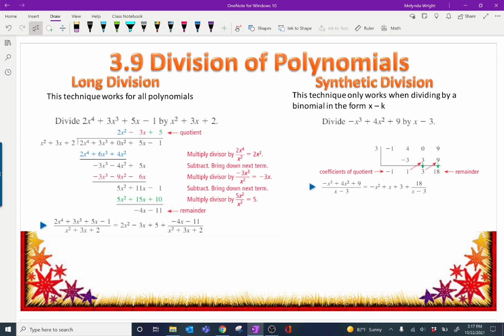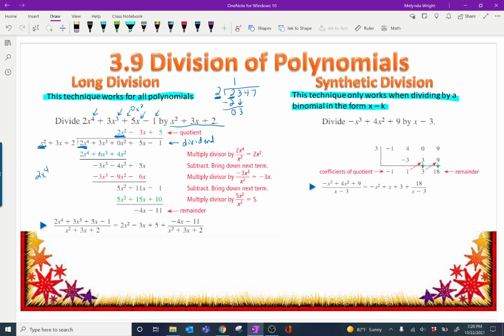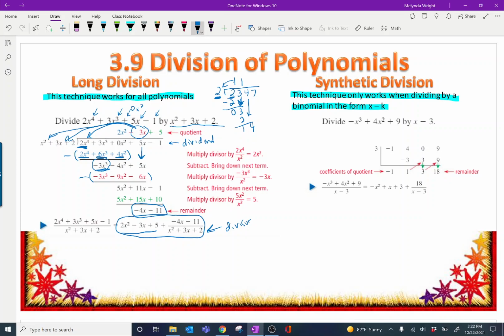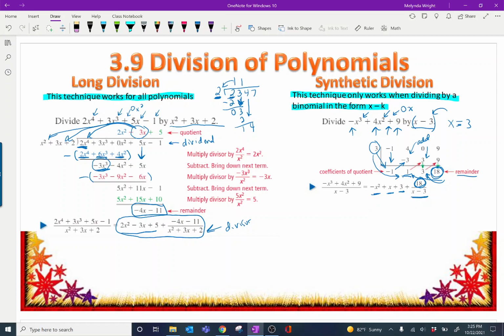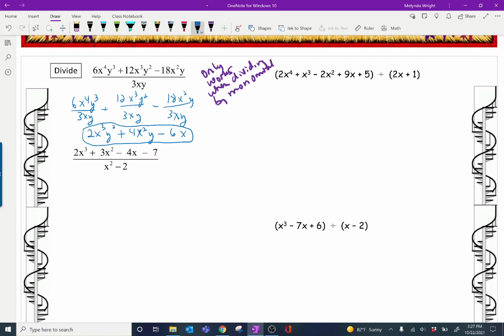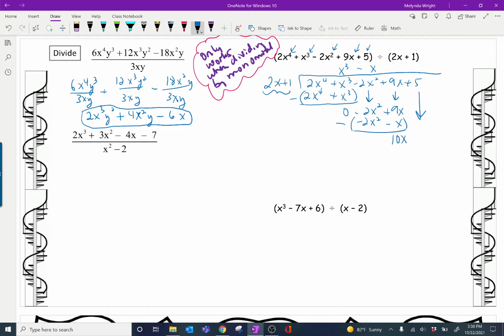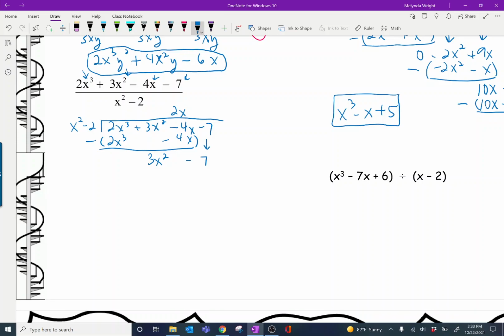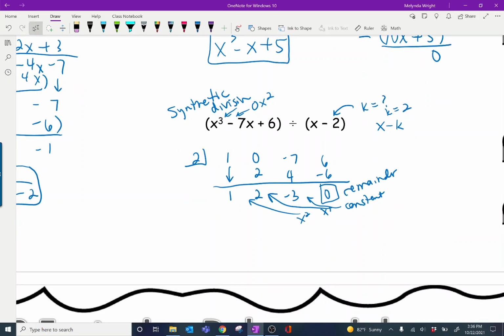Alg 2 H 3-9 Division of Polynomials